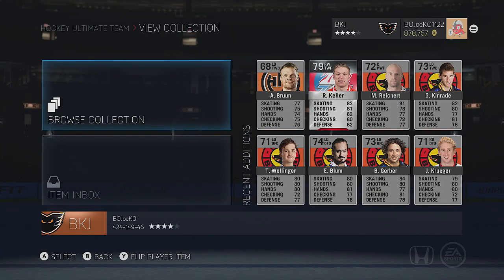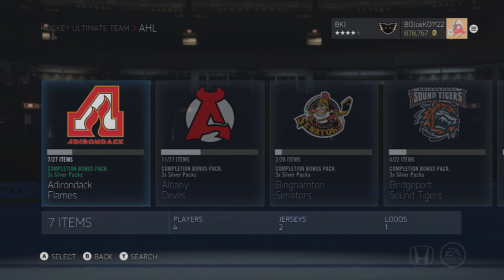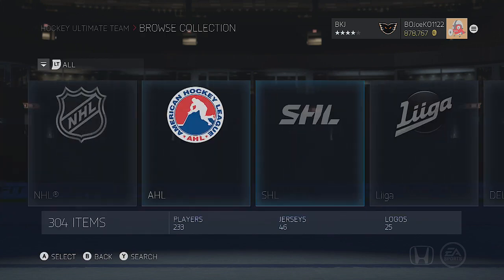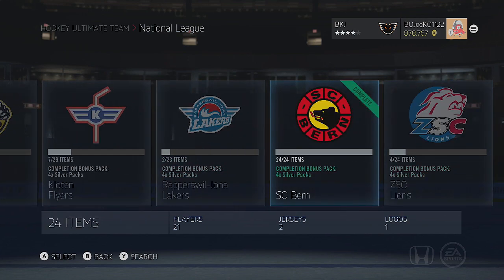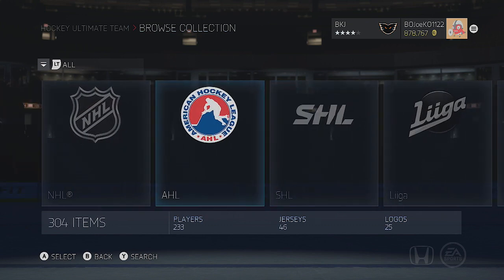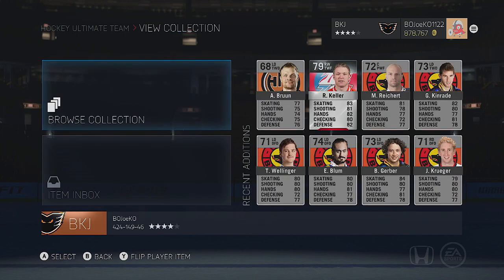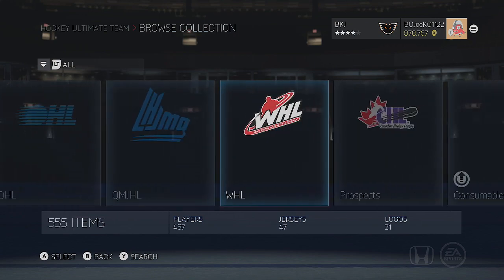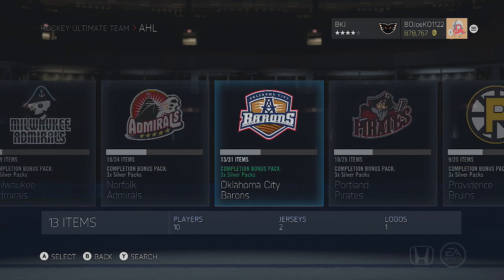NHL 15 HUT - THE ULTIMATE CHALLENGE!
Help me complete all the collections in NHL 15!

Like the music in my videos?? Check out my buddy Matt on Soundcloud and my band Could've Been Kings: